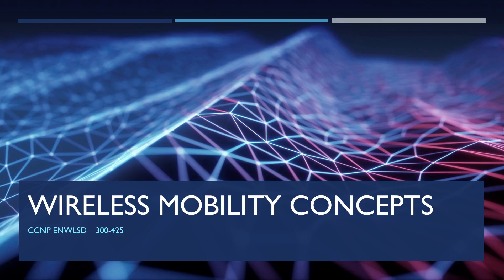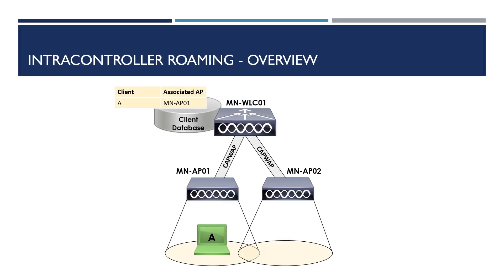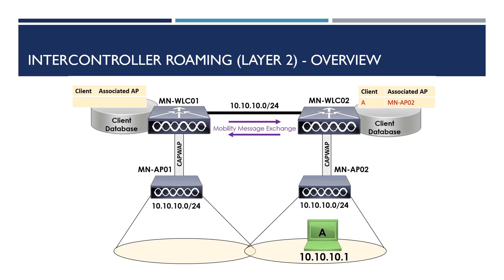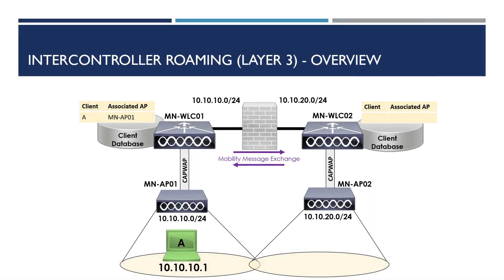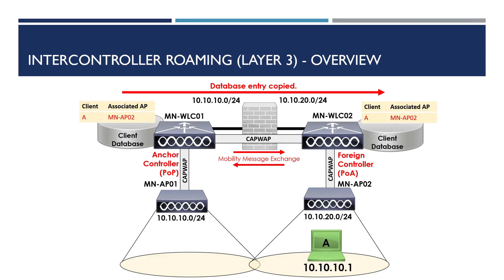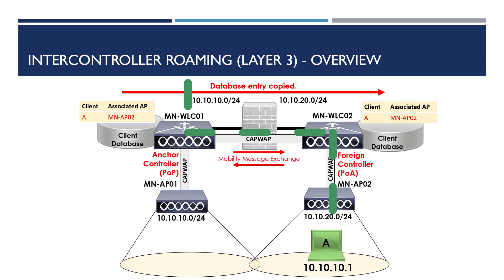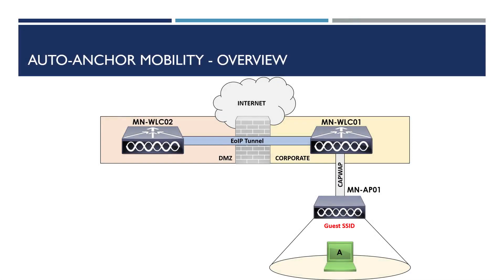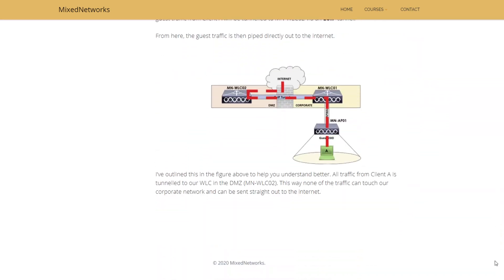Wireless Mobility Concepts - Cisco CCNP ENWLSD 300-425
Today's video we cover an in-depth overview at the different wireless mobility and roaming methods available within Cisco Wireless Controllers.

In wireless environments with multiple APs, mobility roaming takes place all of the time. As such, it's important to understand the different types of roaming that can occur.

CCNP ENWLSD 300-425 Exam Topic:

3.0 Mobility
 3.1 Design mobility groups based on mobility roles

CCNP ENCOR 350-401 Exam Topic:

3.0 Infrastructure
 3.3 Wireless
  3.3.d Describe the main principles and use cases for Layer 2 and Layer 3 roaming

In this lesson, we cover:

- Cisco Wireless LAN Controllers (WLC).
- Cisco APs (Access Points).
- Intracontroller Roaming.
- Intercontroller Roaming - Layer 2 (Inter-Controller Roaming - Layer 2).
- Intercontroller Roaming - Layer 3 (Inter-Controller Roaming - Layer 3).
- Auto-Anchor Mobility.
- Mobility Messages.
- Client Databases.
- Anchor and Foreign Controller Roles.
- PoA (Point of Association).
- PoP (Point of Presence).
 - CAPWAP.
- EoIP.